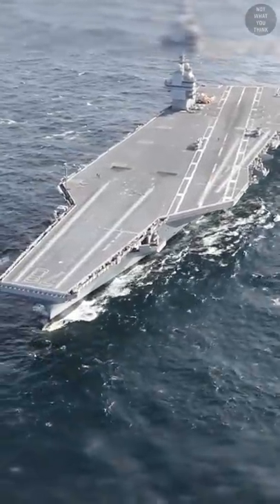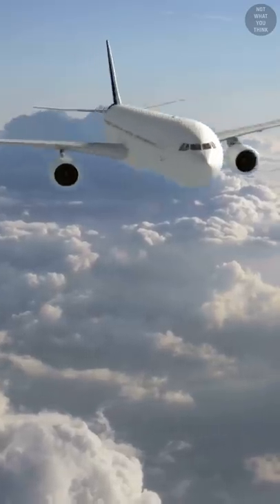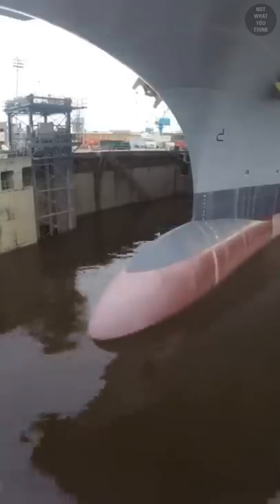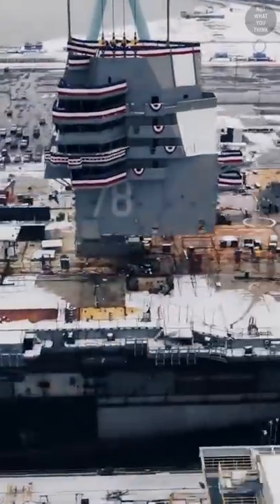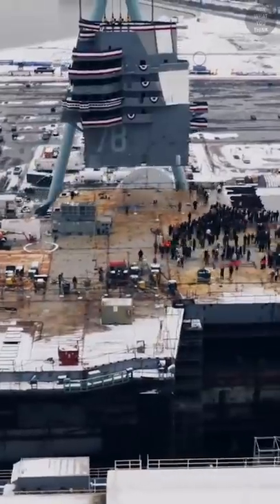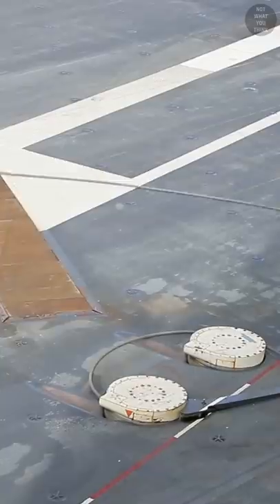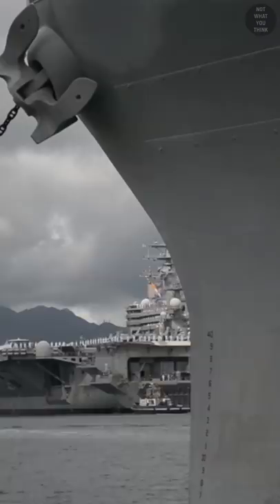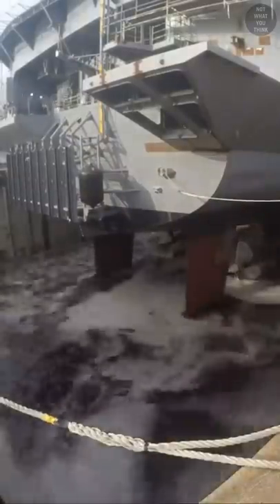Why is the US Navy Flushing Money Down the Toilet?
Believe it or not aircraft carriers rely on vacuum toilet system which was first introduced in the civil aviation sector. But it has a problem, and it is not what you think.

Footage:
BigBoyMemer
Monique Johnson
SkyWay Aviation Channel